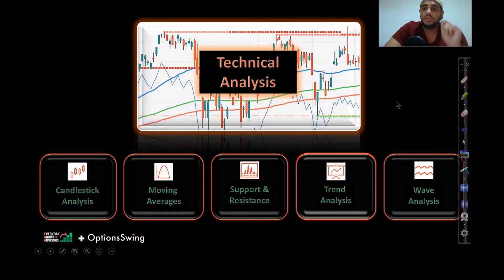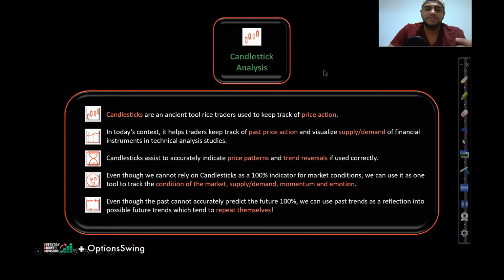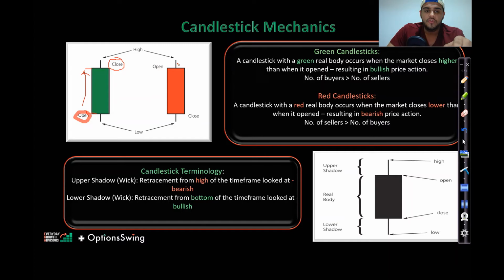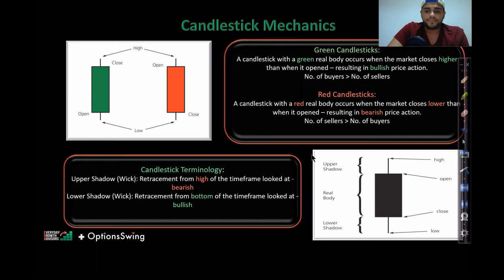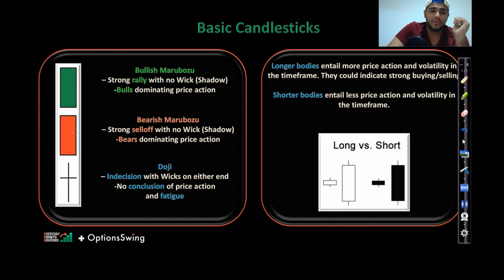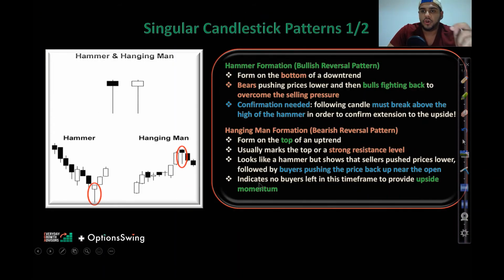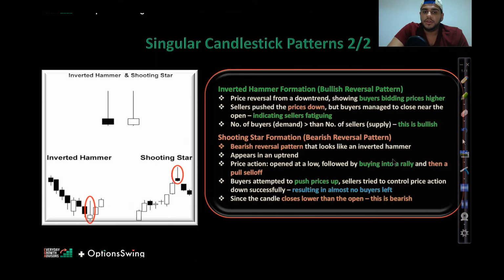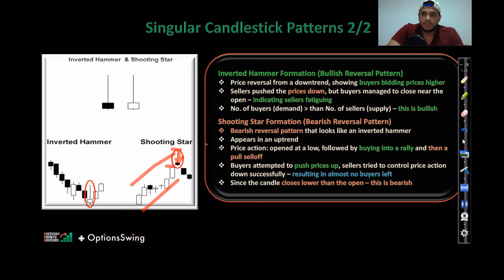Beginners Guide to Candlesticks (Part 1)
In this video, I go over the basics of candlesticks and how they can be used to determine price action.

Everyday Growth Advisors is partnered with OptionsSwing, an online trading community that is home to 700+ members who help each other daily to succeed. We focus on teaching portfolio management, position sizing and spotting Earnings opportunities for Stocks and other financial securities. We share what we know with the public and help everyone with our motto of "Multiple Streams of Income"

Please give us both a follow @everydaygrowthadvisor & @OptionsSwing on Instagram!
Hope you enjoy this video as we move on to Moving Averages next!